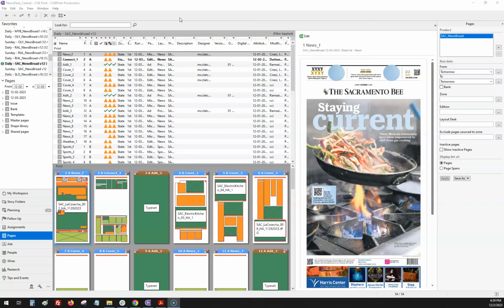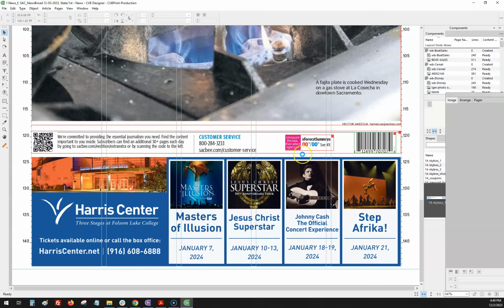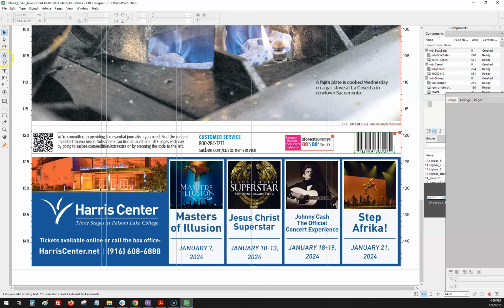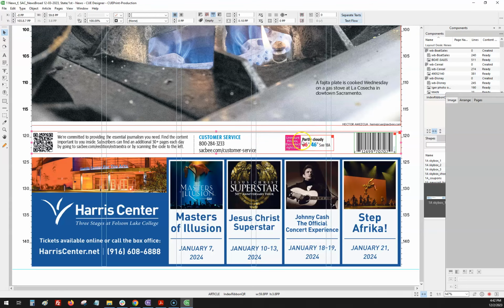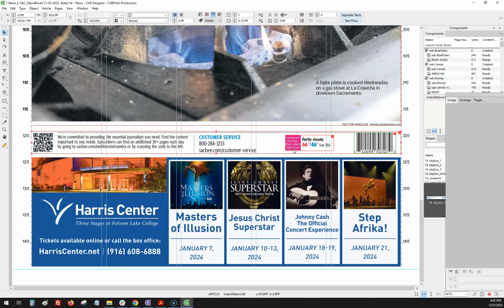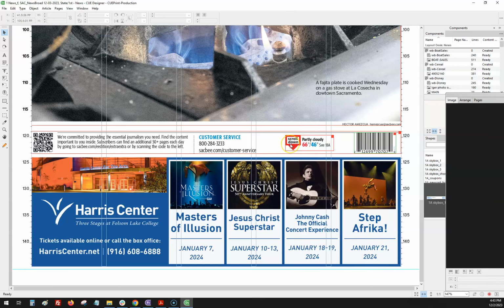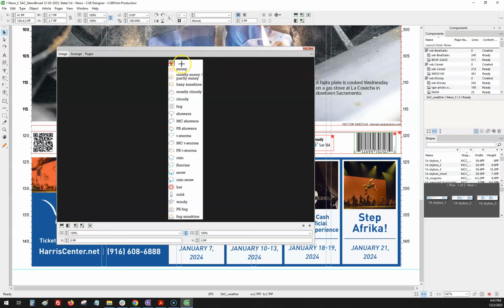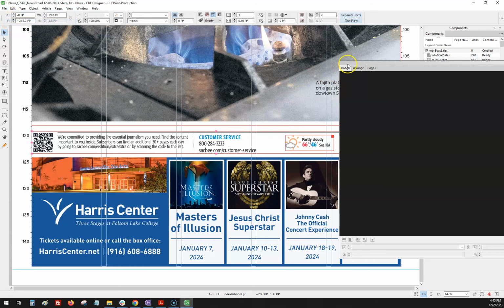How to do 1A weather bug